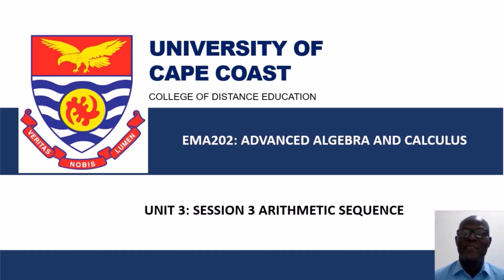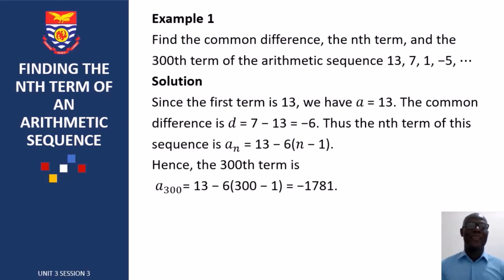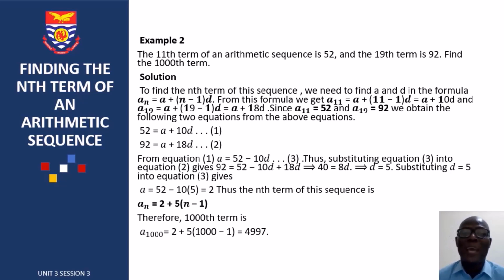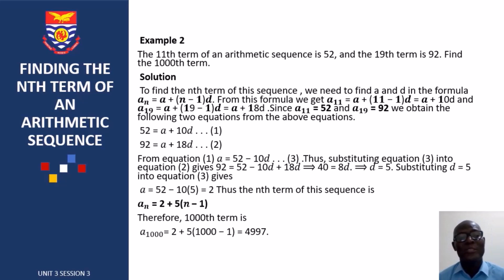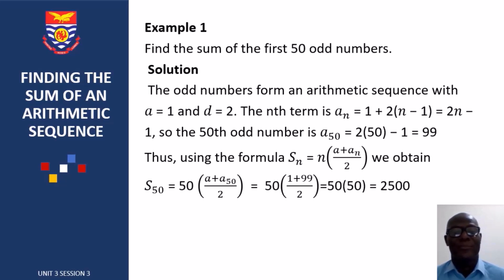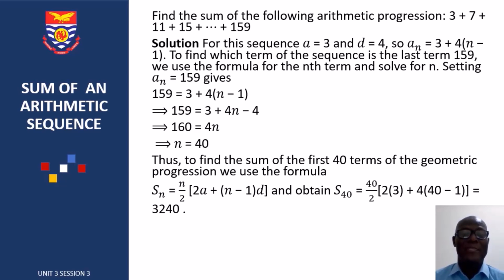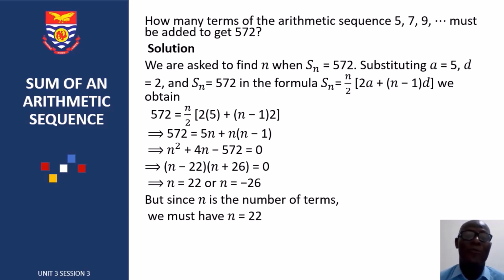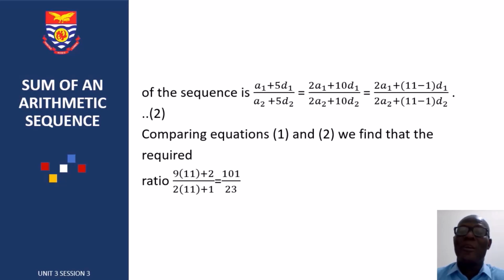Advanced Algerbra and Calculus Unit 3 Session 3